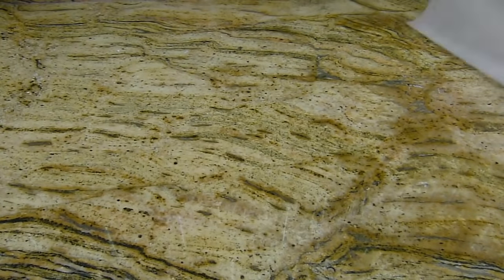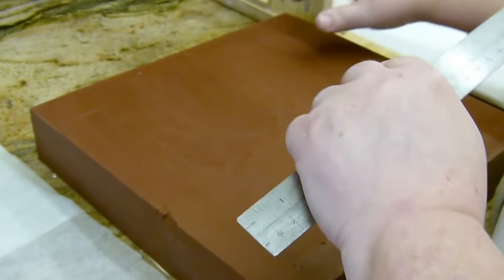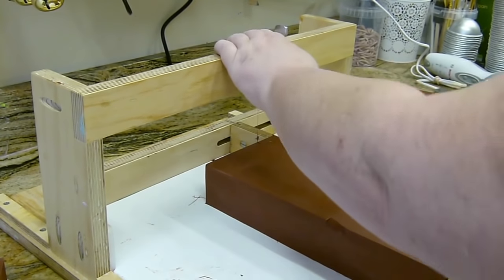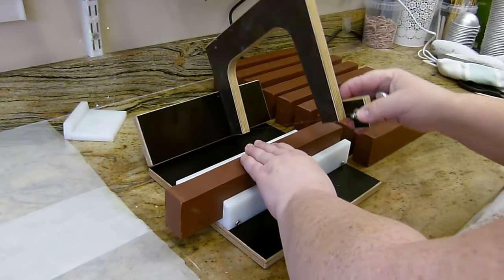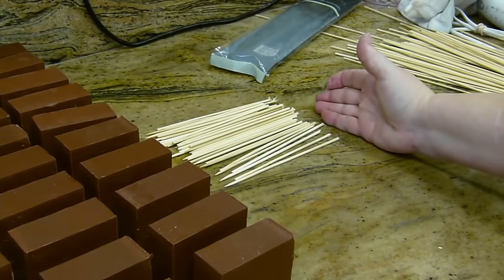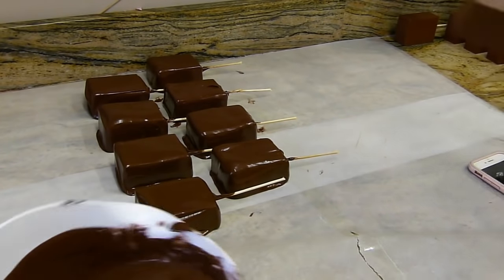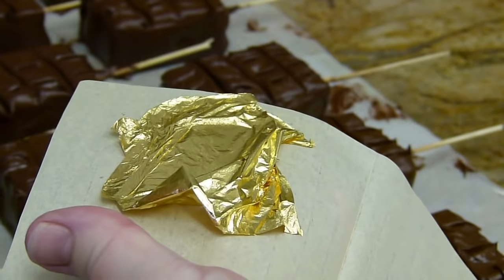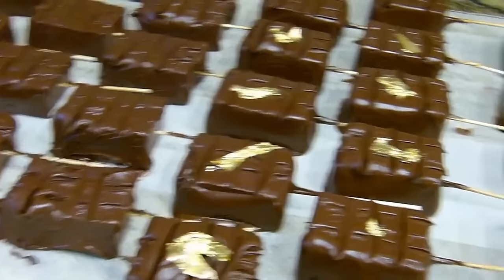Christmas Chocolate Peppermint Creme Soap With Gold Leaf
If you have Instagram and also follow me there you will receive an extra bonus gift.

I will notify the winner within a month.
Also in the description of the video
Also on the winner's page
And below the winning comment.